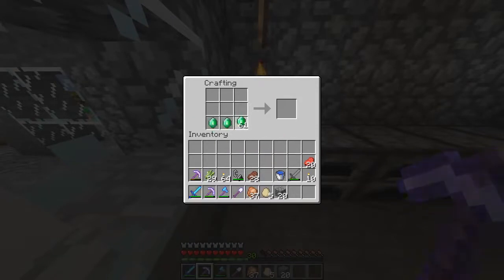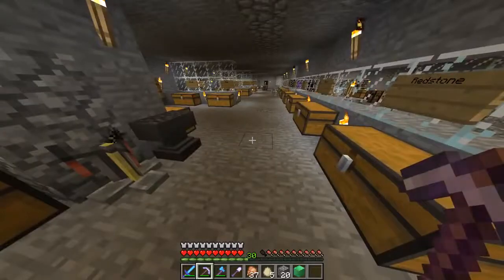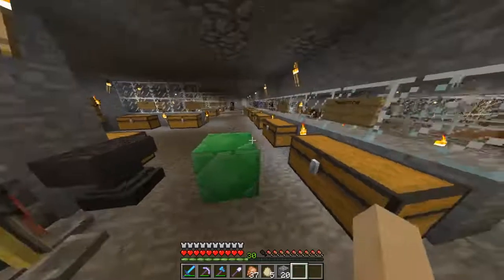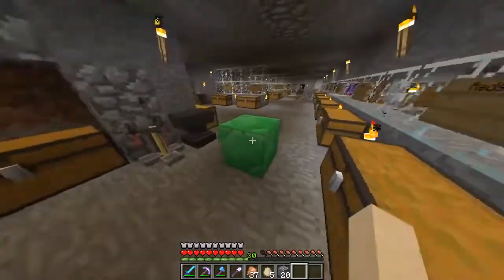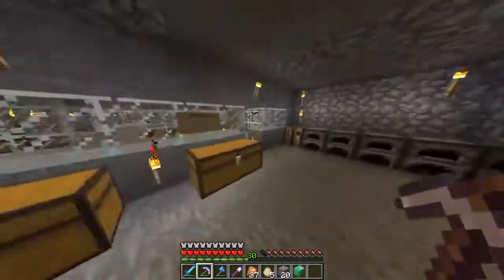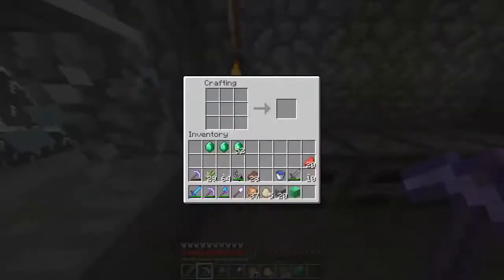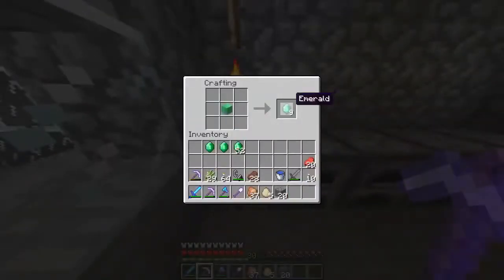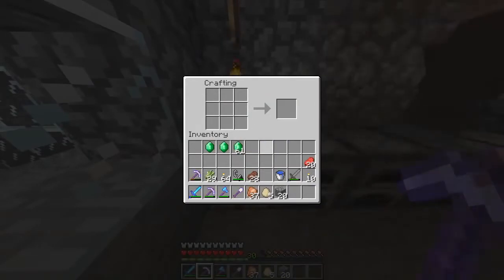Minecraft EMERALD BLOCK RECIPE!